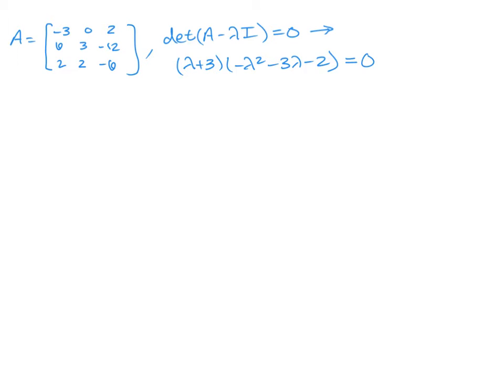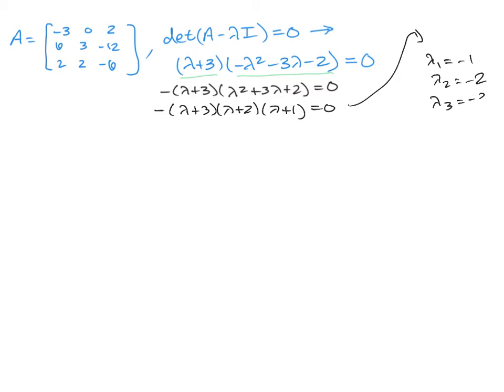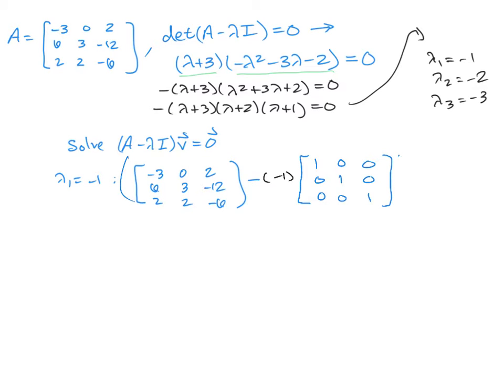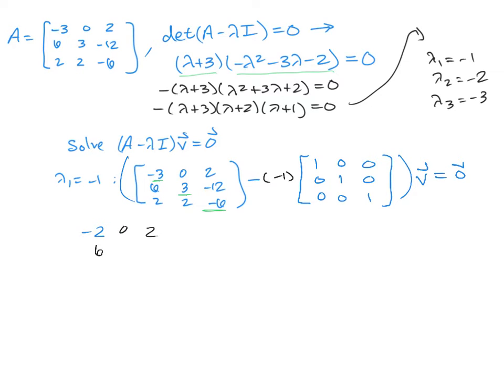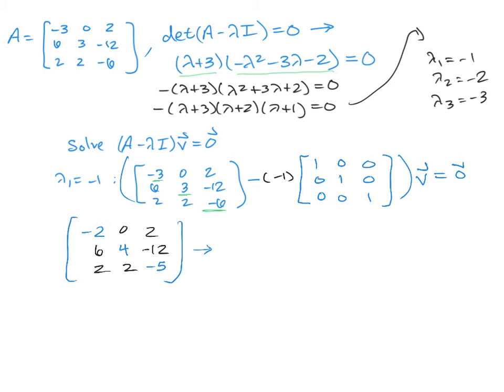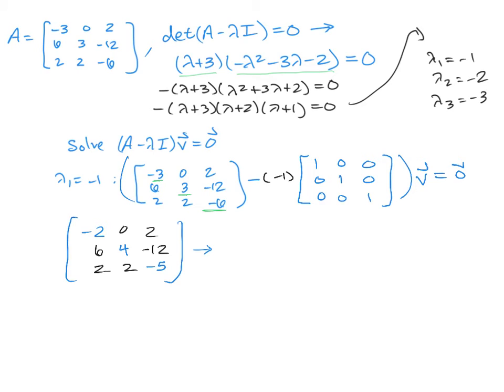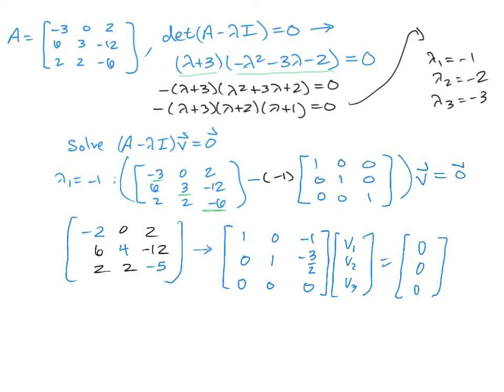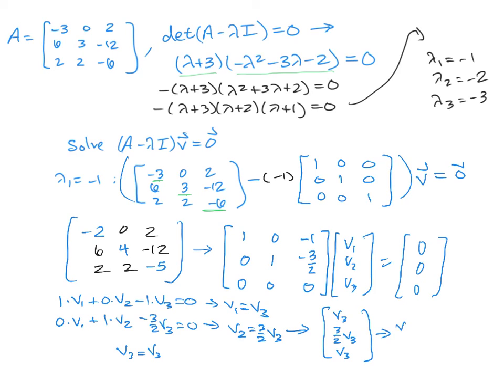3x3 eigenvectors pt2